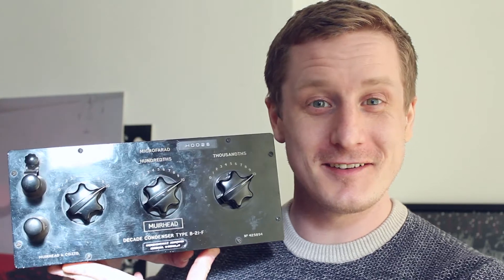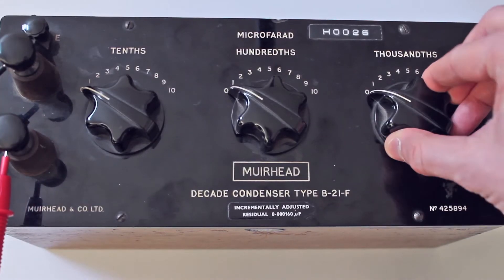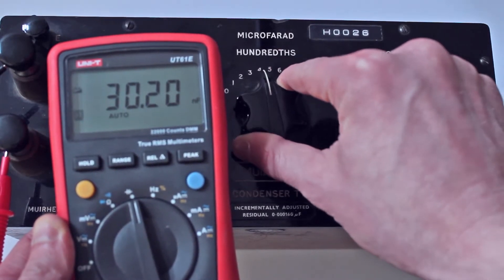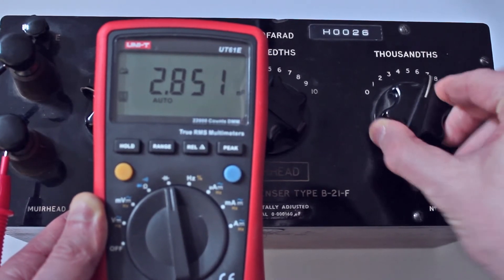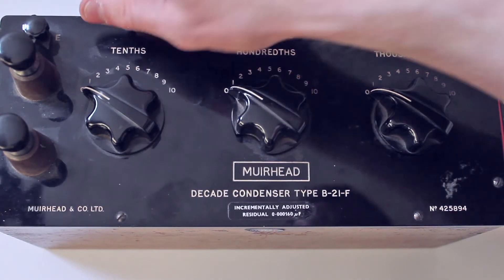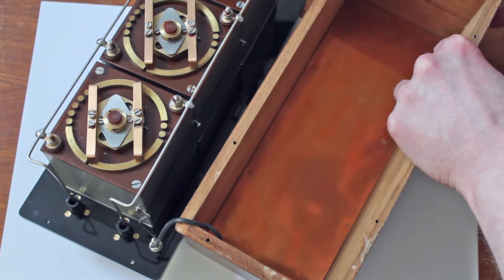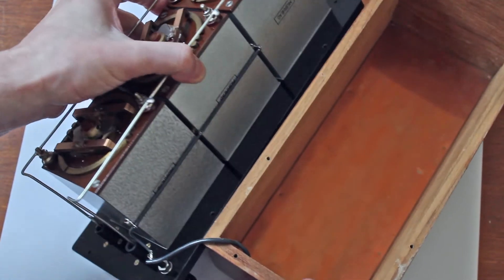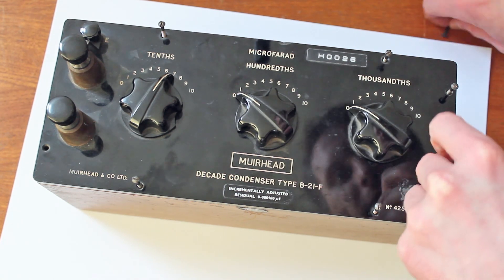Vintage Tech: Muirhead B-21-F Decade Condenser - VT2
Taking a quick look at this beautiful Muirhead Decade Condenser, I don't have a lot of experience with these so it is all just a bit of fun. I couldn't really get into this unit but I am still glad I took a look inside.